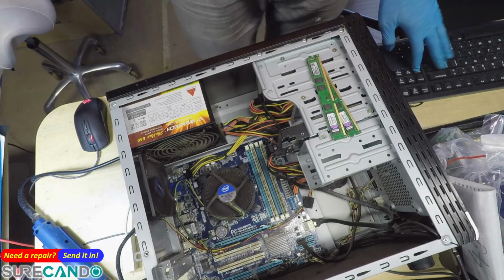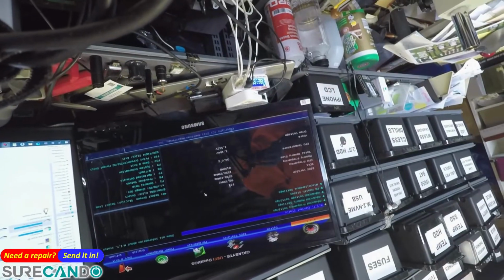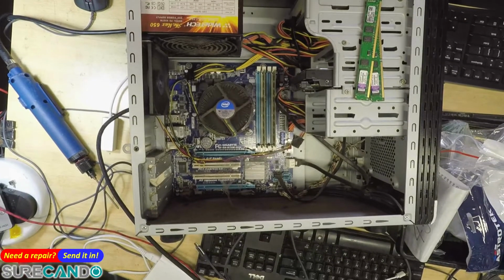Desktop PC beeping non stop continuously repair attempt. Simple fix.